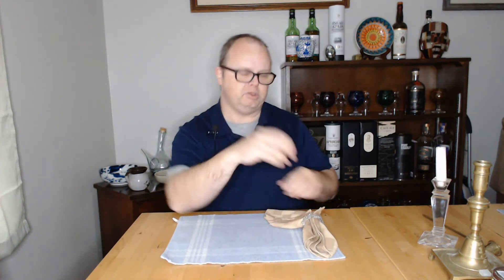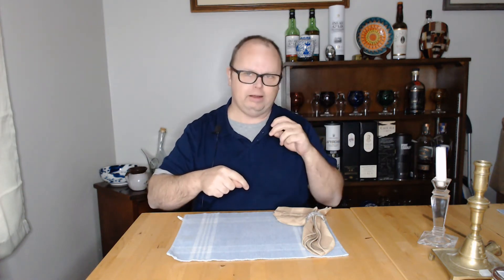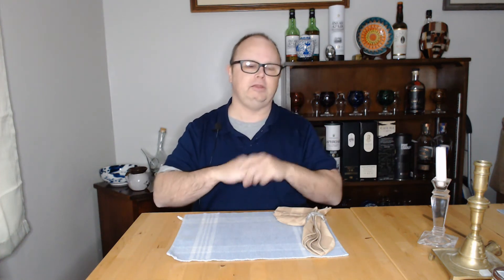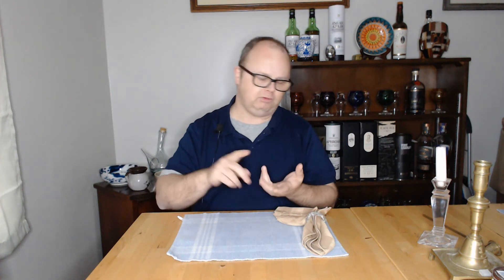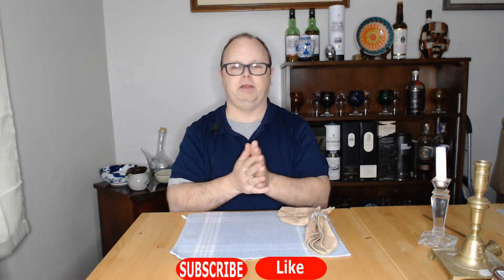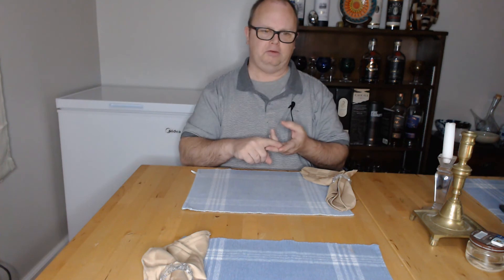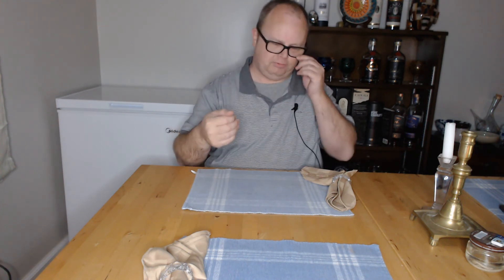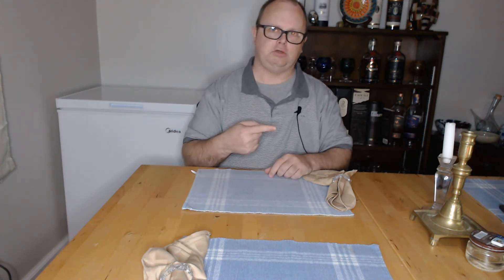Vienna Smash Beer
Logitech C920 Webcam
Ring Light
USB Lapel mic

12lbs Vienna Malt
1 oz Millenium Hops 16.7aa @ 60 mins
1oz Millenium Hops @15 mins
Safale US05 yeast
1 hour mash at 150F
OG 1.056 @70% Brewhouse Efficiency
FG 1.008
ABV 5.91%

Chapters:
0:00 Intro
2:07 Grain Milling
4:25 Mashing in
5:53 Drain the Grain & Sparge
8:00 Boil and hop additions
10:00 Wort Chilling
13:48 Transfer Wort to Fermenter
15:35 Transfer beer into keg
16:12 Tasting / Final